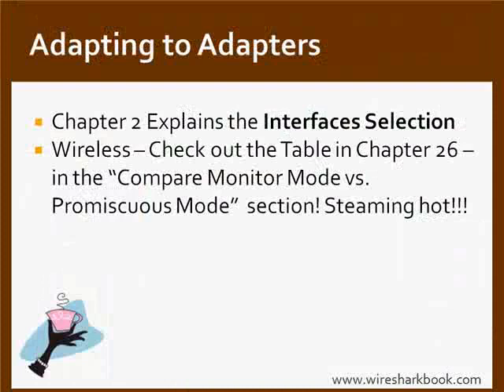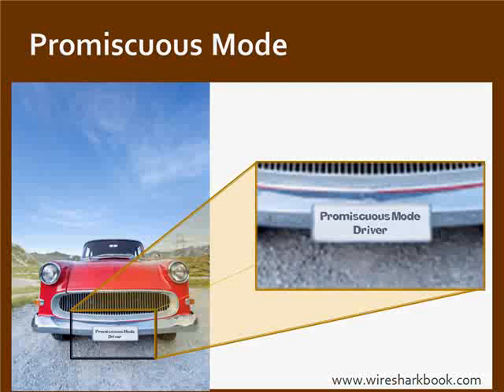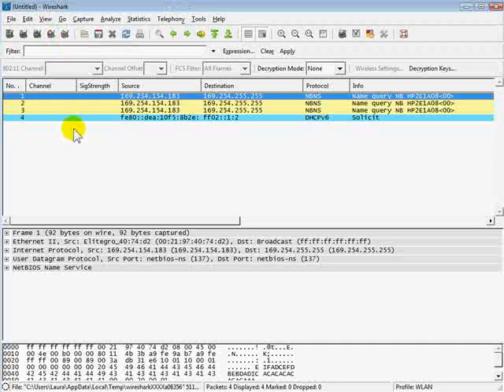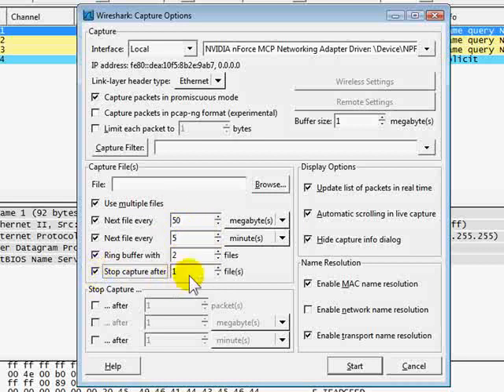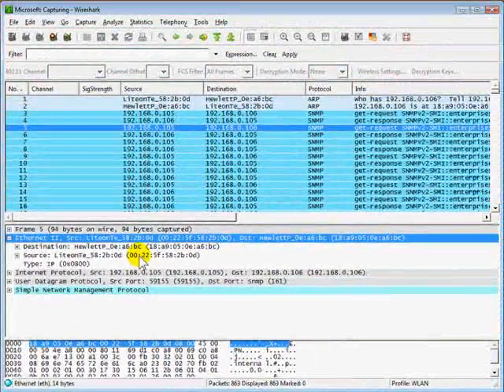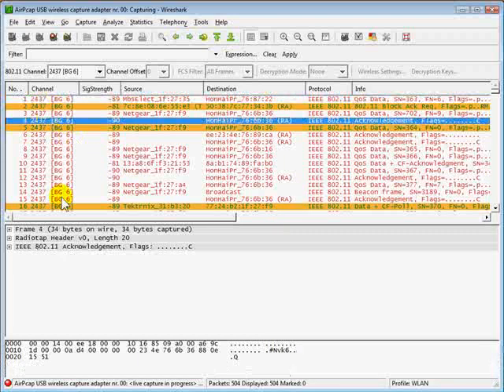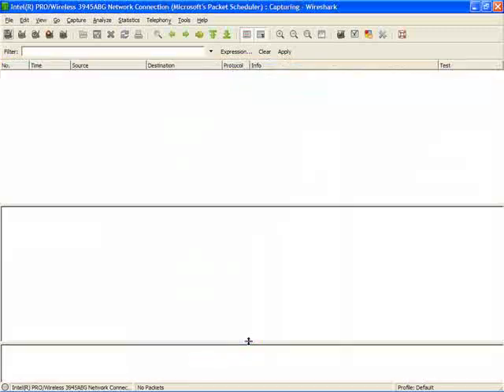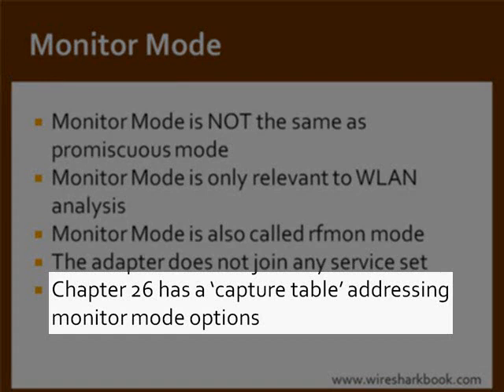Wireshark Introduction: Wireshark Network Analysis Book Site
Another Wireshark video from the "Coffee and a Quickie" video series at wiresharkbook.com. This video focuses on testing your network adapter to ensure you can capture traffic properly - discusses issues related to WLAN capture using native cards.